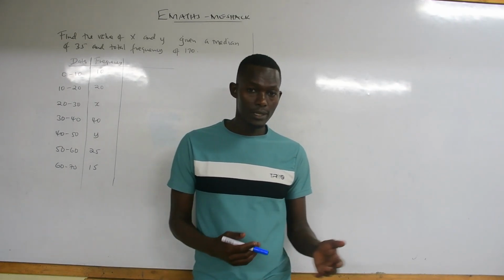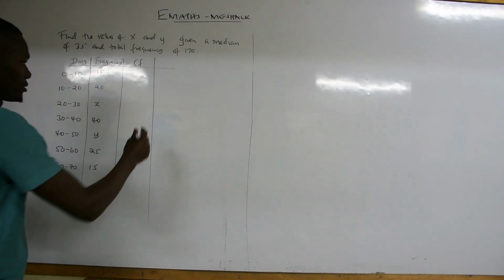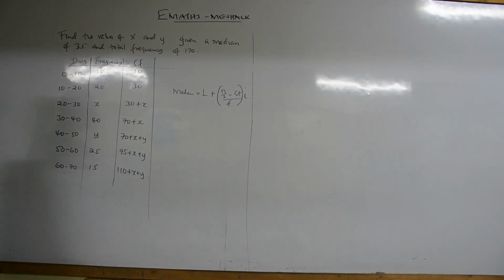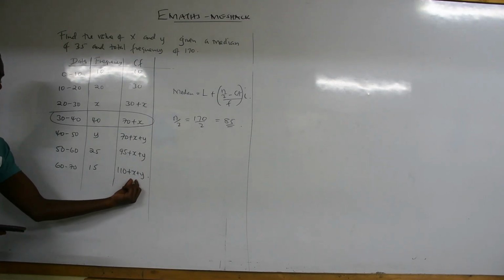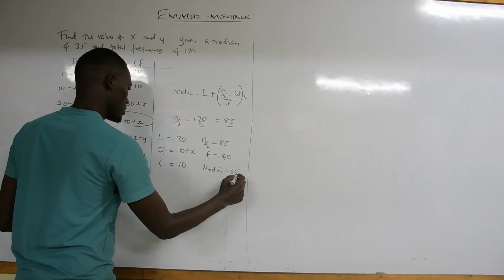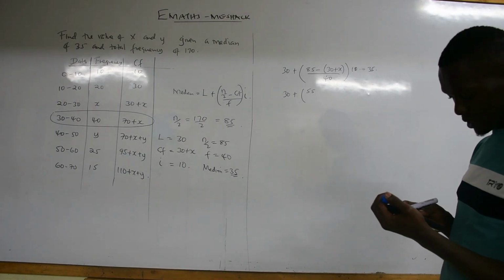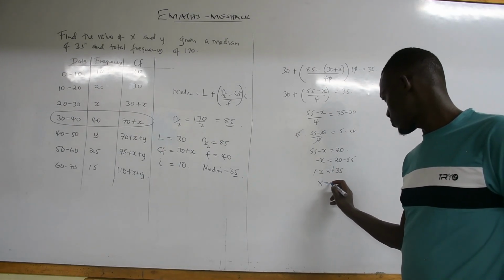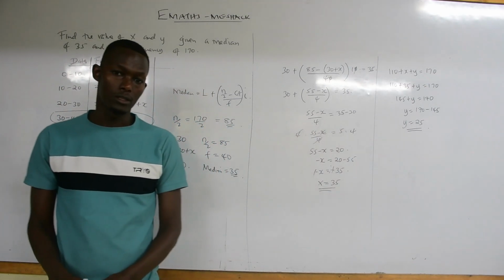STATISTICS (FINDING MISSING FREQUENCIES)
In this video we check how to determine values of missing frequencies given the median